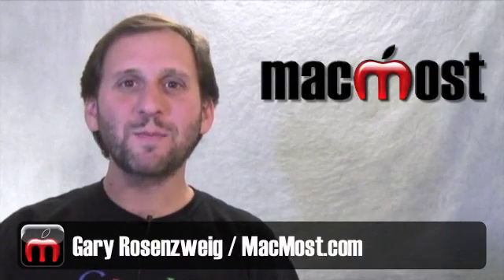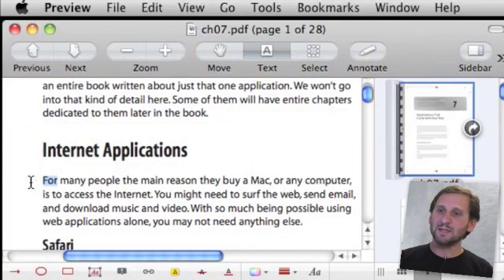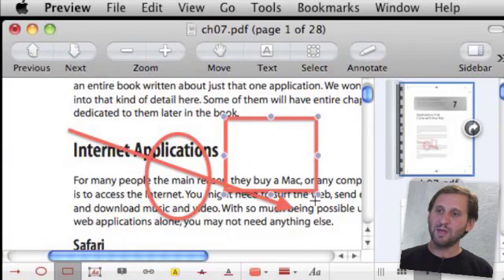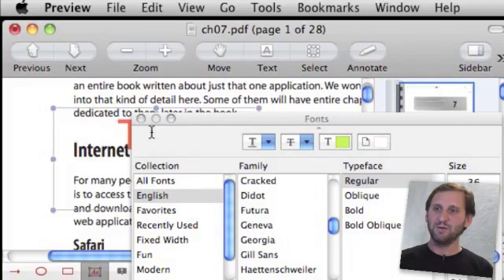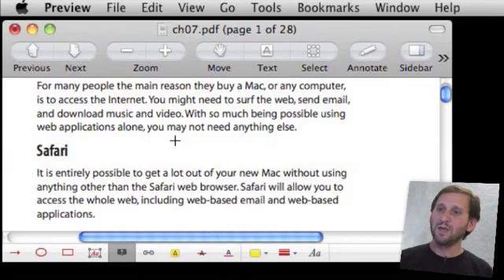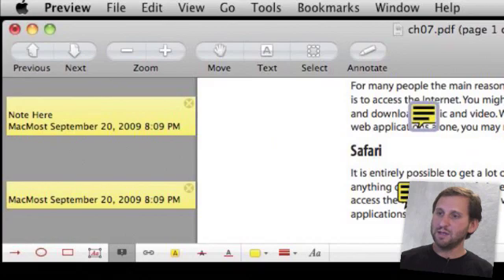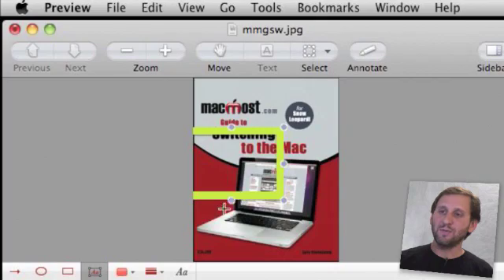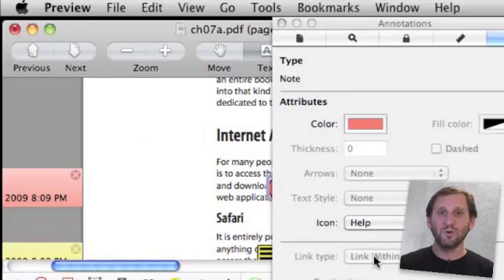Using Annotations in Preview (MacMost Now 295)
Preview was updated for Snow Leopard to include some powerful annotation features. You can now mark up documents and images with lines, notes, highlights and links.